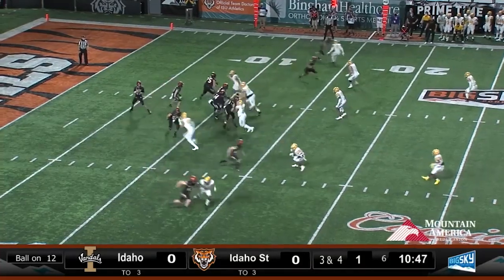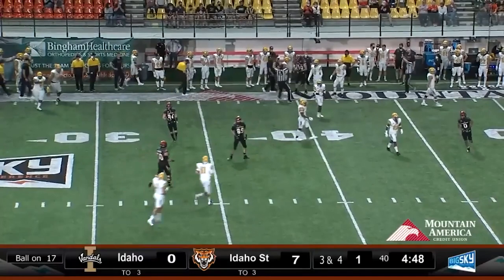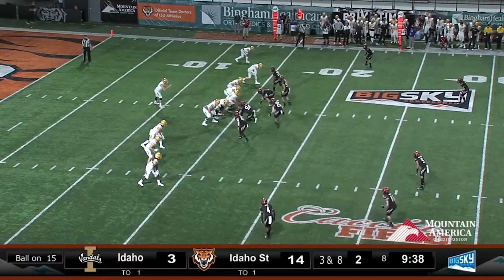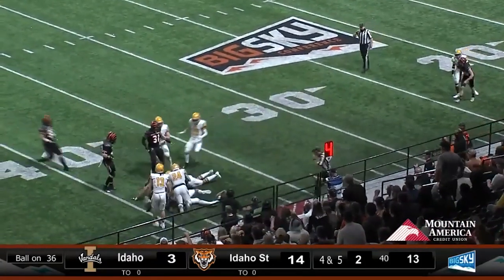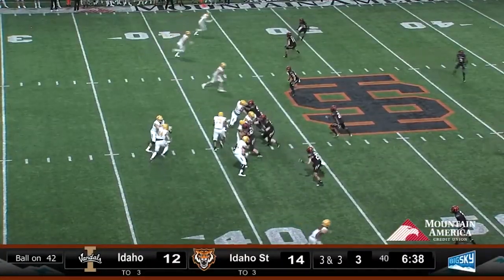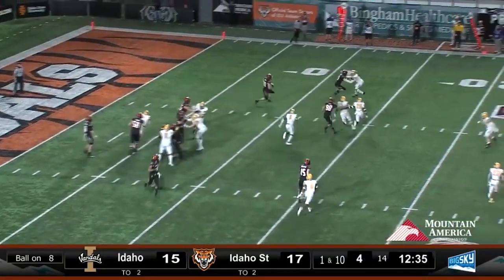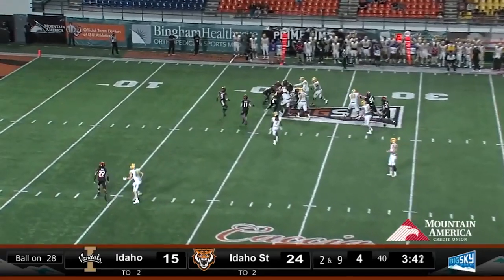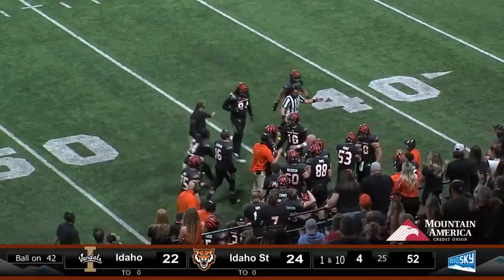#24 Idaho vs Idaho State Highlights | FCS 2021 Spring College Football Highlights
Idaho vs Idaho State 2021 College Football Highlights